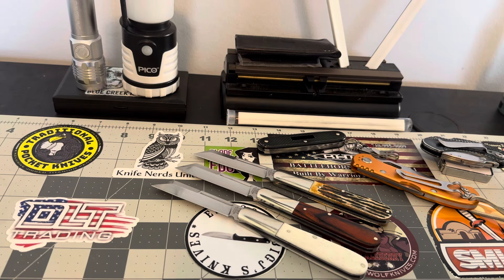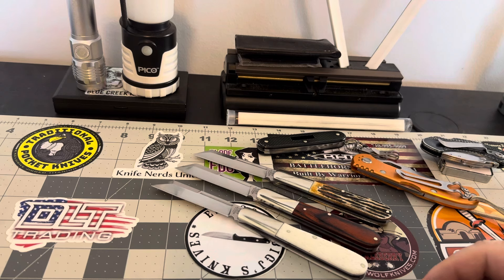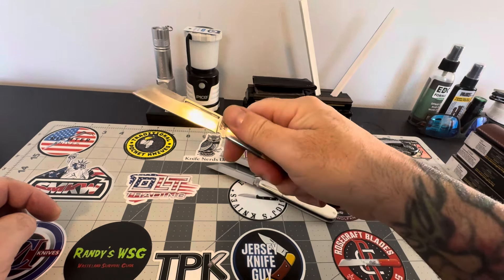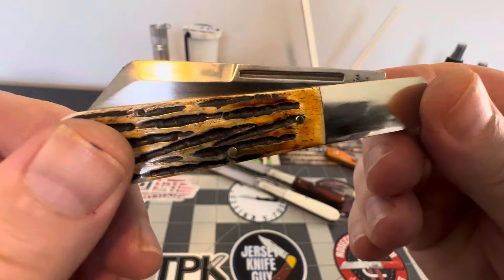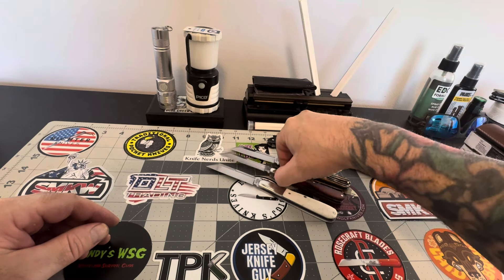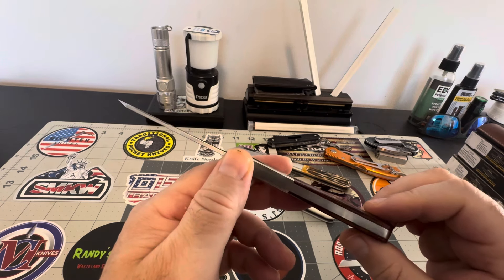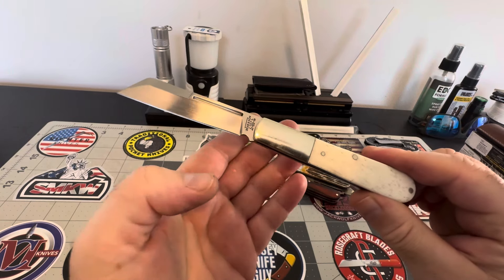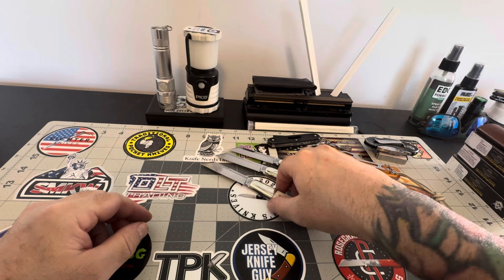Get your Bear & Son Barlow USA produced you won’t be disappointed 35 bucks great deal!!!! 😊